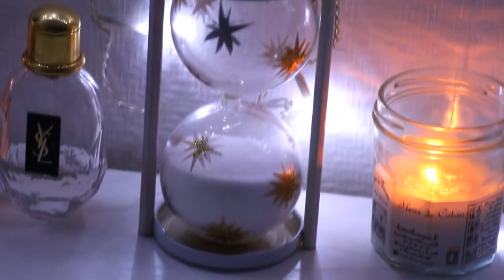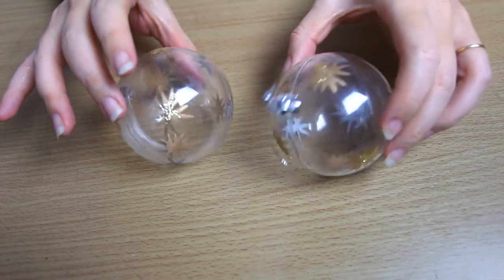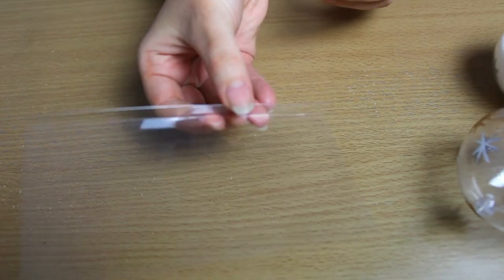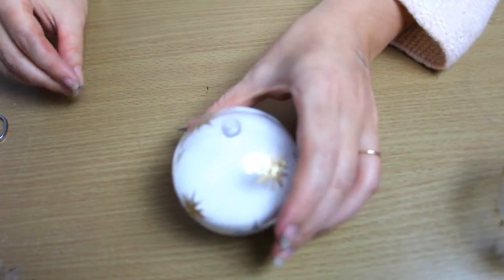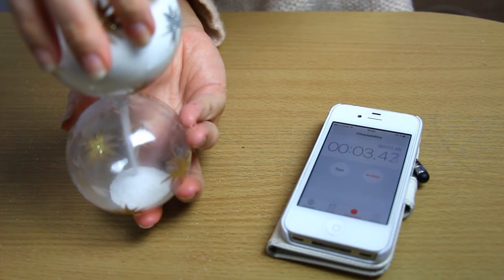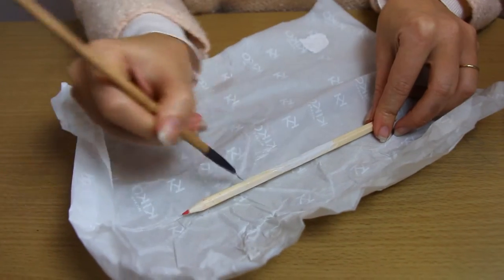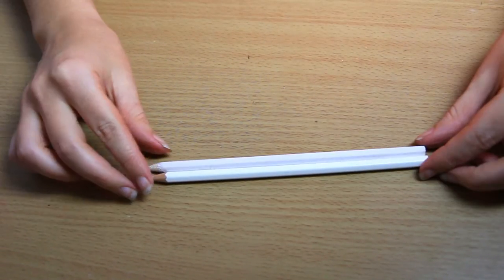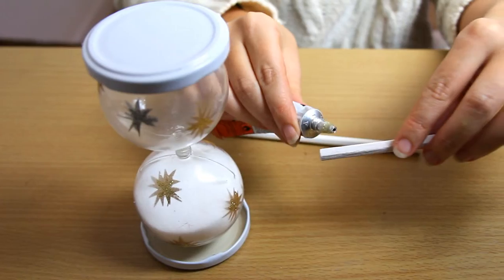[DIY] Christmas decoration⎮Hourglass